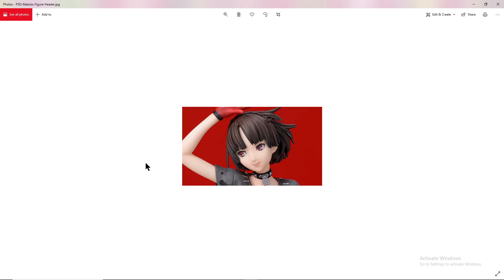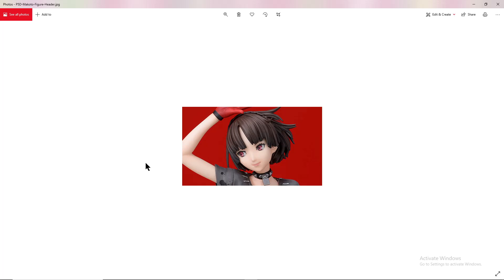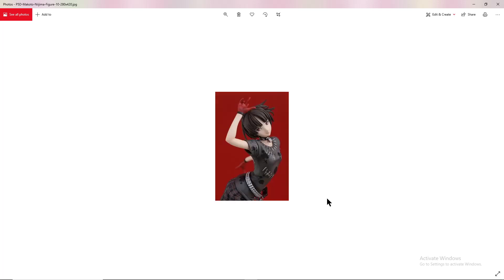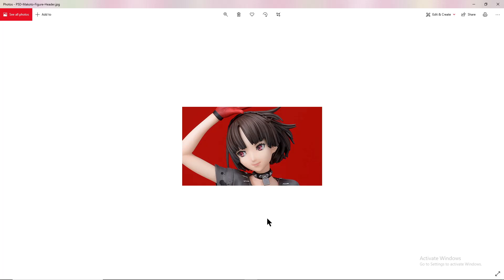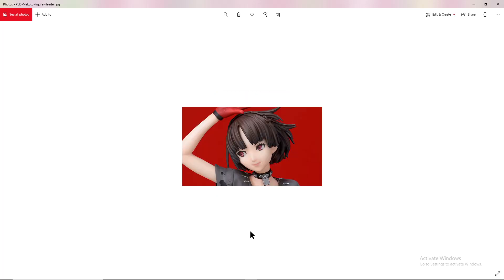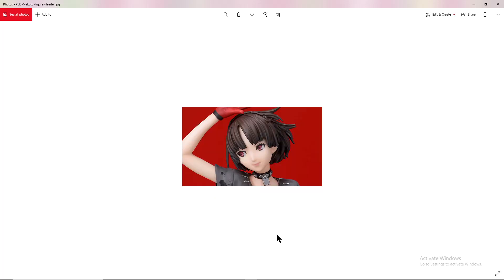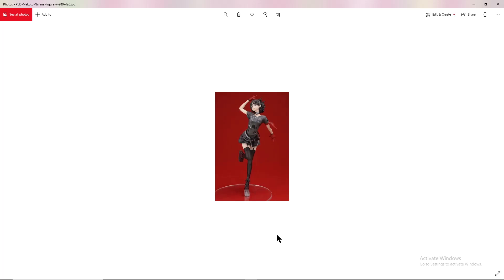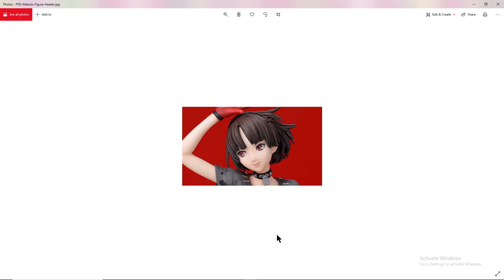NEW !! Persona 5: Dancing In the Starlight (Makoto Figure)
Keywords_
Persona
persona
Persona 5
persona 5
Persona 5 Makoto
best girls
anime girls
Anime Girl
figure
figurine
Japanese figurine
Japanese figure
Anime
Persona 5 Anime
Persona 5 Makoto Figurine
Dancing In the Starlight
Jrpgs
JRPGs
jrpg
SMT
Shin Megami Tensei
remaster
remake
Persona 5 on switch
Persona 6
ann
joker
teacher
Japanese video game
video games
gamer
games
all the new news
gaming 2020
anime figure
Japanese Anime figure
Japanese Anime Figurine
cute girl
Cute Girl Figurine
Cute Anime Girl figure